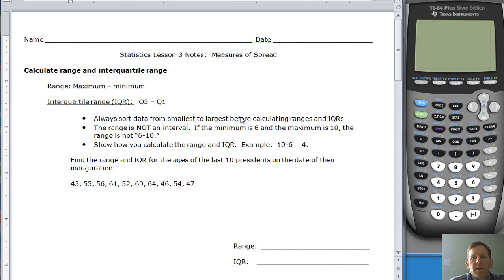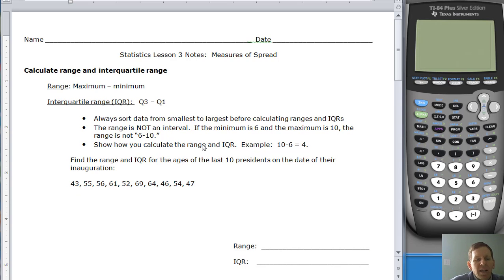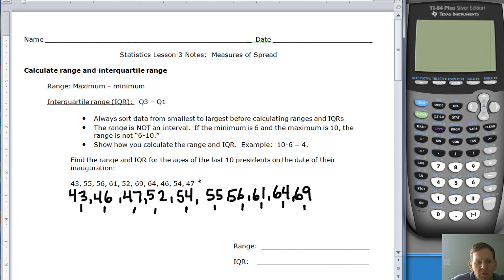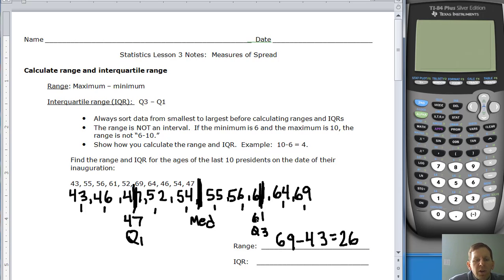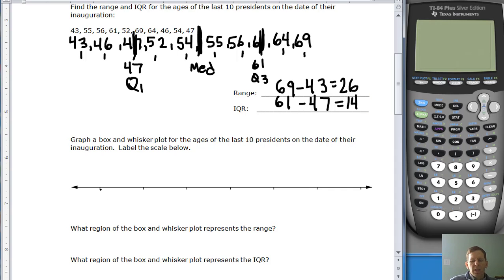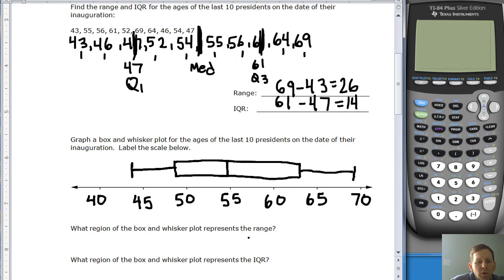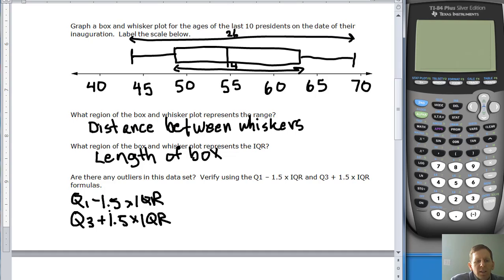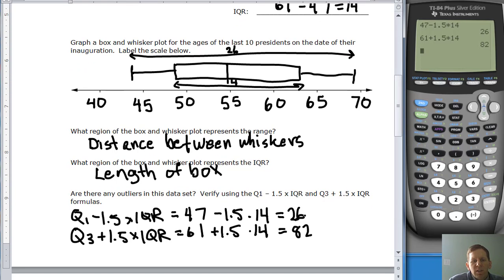a2 statistics day 3 part 1--Measures of Spread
Calculate range and interquartile range, graph a box and whsiker plot, calculate outliers using the IQR test